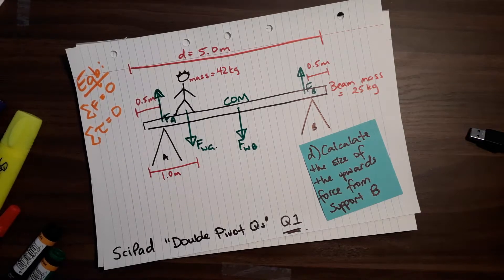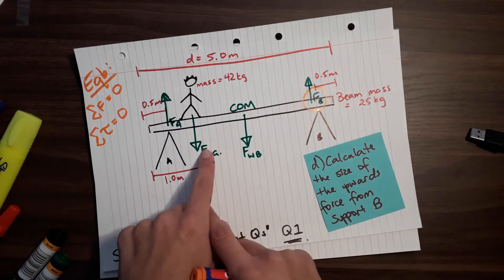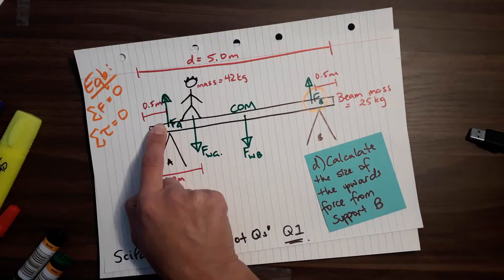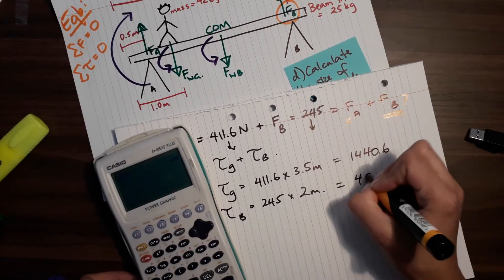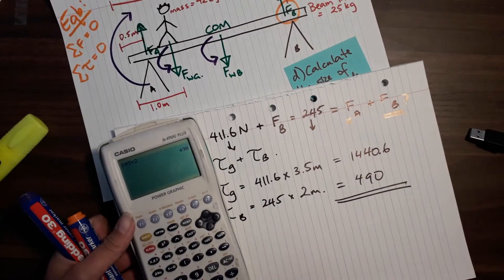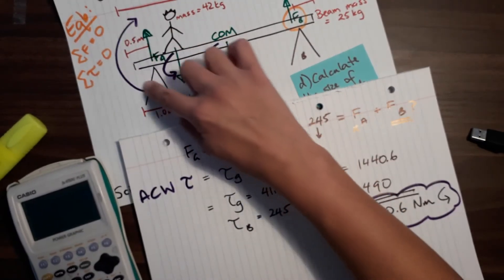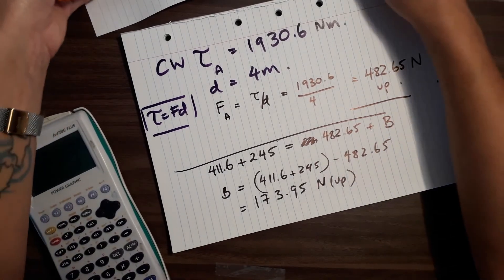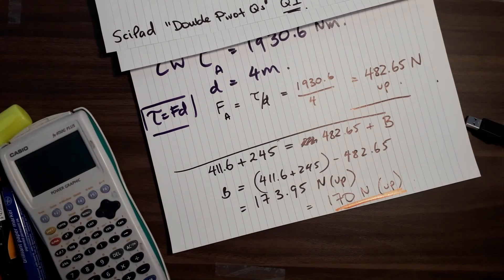SciPAD Double Pivot Torque Walkthrough Q1d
In this video I run through the answers to a question in the L2 Mechanics SciPAD about a gymnast on a beam. We calculate torque and support force. Centre of Mass and Equilibrium are also discussed.

**Note that I have decided that support "B" was the pivot. I did this question 'the long way' so you can see that it doesn't matter what support you use as the pivot. The answer will come out the same in the end.
You could take a shortcut by carrying out calculations using support "A" as the pivot - this way you would save a step and find the force applied from support B quicker.**

Suitable for NCEA Level 2 (Year 12) Physics
Mechanics 91171
New Zealand